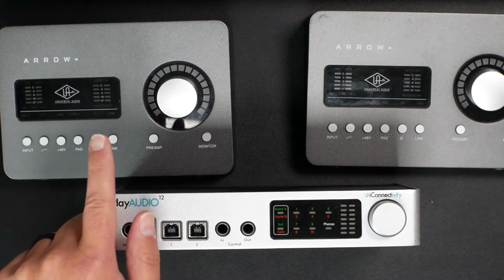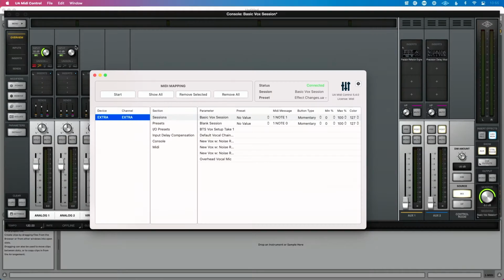How To Create a Redundant Vocal Processing Rig (Gear Breakdown)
Learn every piece of gear you need to build a redundant vocal processing rig.

Hope is not a backup plan. This guide will teach you about all the gear required to build a fail-proof vocal processing rig — just like the pros use on-stage.

Discover the 3 S’s of redundancy, how each piece of gear is used, and recommendations on gear and other info.

Yes, redundancy is an investment, BUT it’s more realistic than you think, and it’s absolutely worth it to make sure you have perfect vocals no matter what.

If you want to dive deeper into this to set it all up, check out these courses:

00:00 - Introduction to creating a redundant vocal processing rig
00:27 - Importance of using a Universal Audio Interface for low latency real-time processing of vocals
01:30 - Need for a completely identical setup and another interface for redundancy
03:01 - Three S's of redundancy: Split, Sync, and Switch
03:35 - Use of the Radial JS-3 mic splitter for splitting the mic signal
04:24 - Importance of syncing both systems using the PlayAUDIO12 from iConnectivity
04:58 - Use of UA MIDI control app or Tune Live plugin for controlling autotune
05:24 - Sending MIDI from Ableton Live to UA MIDI Control to control both systems
05:49 - Need for a switcher to switch outputs from interfaces (using the Radial Backtrack)
08:23 - Use of JR-2 remote foot switch to switch between channel A and channel B
09:58 - Conclusion and recommendation to invest in redundant gear for live performances, information on available courses
10:25 - Information on becoming a student and accessing courses at fromstudiotosage.com
10:44 - Conclusion and farewell